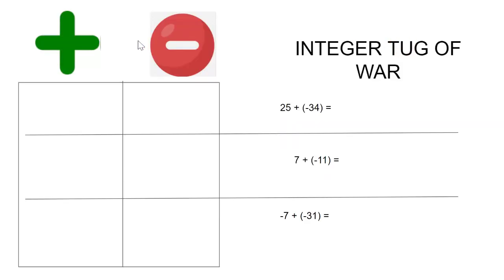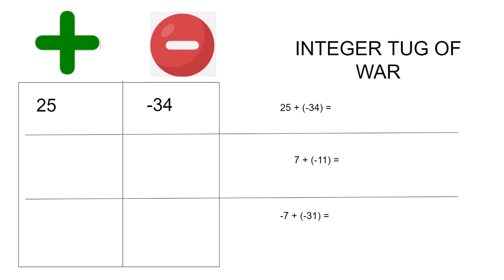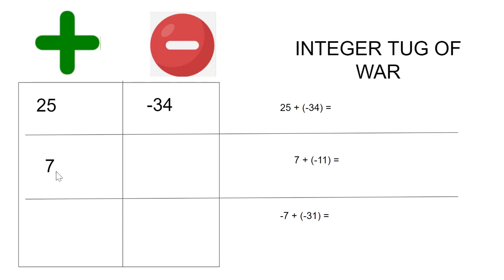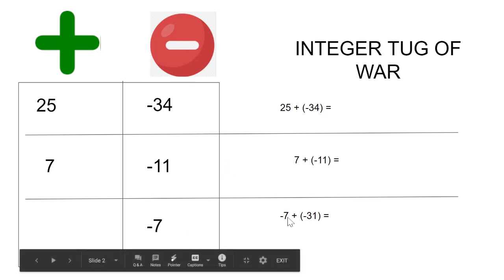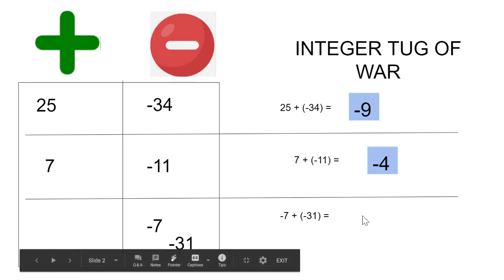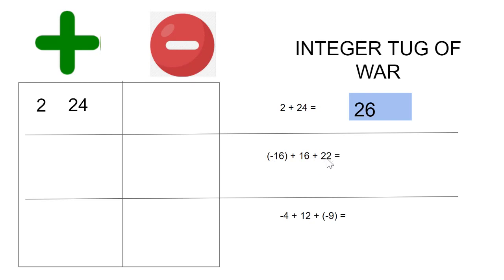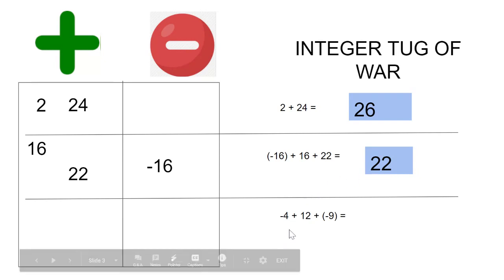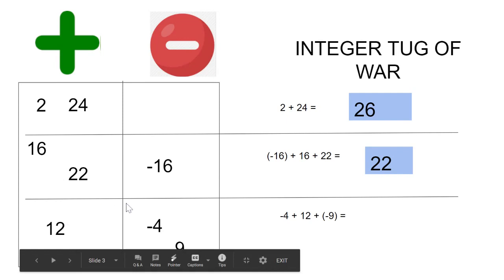Adding Integers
How to add integers using the Tug of War Method